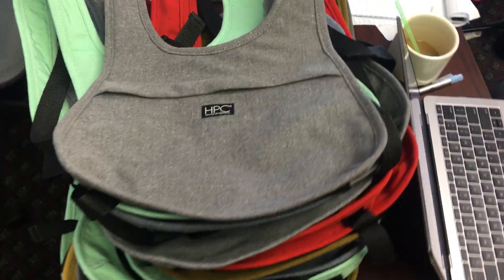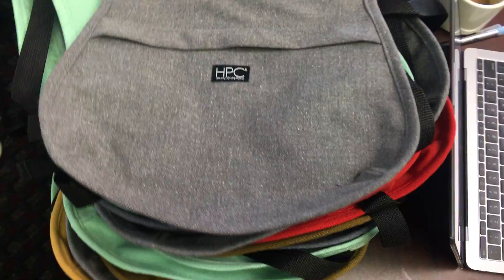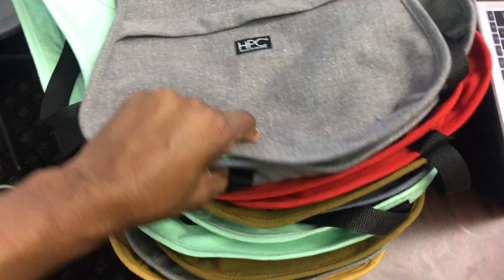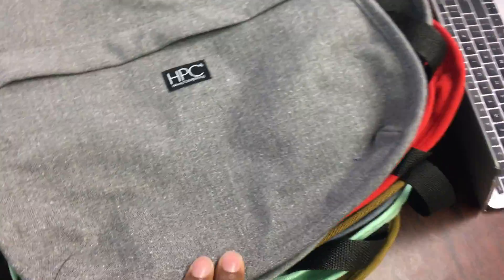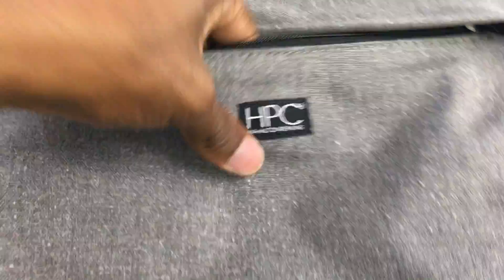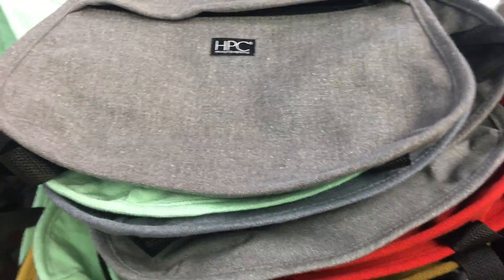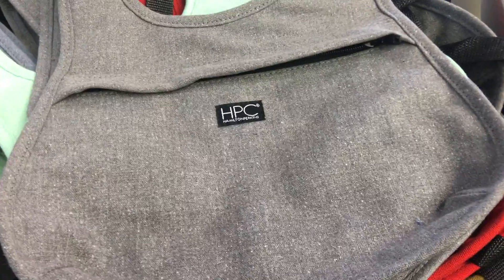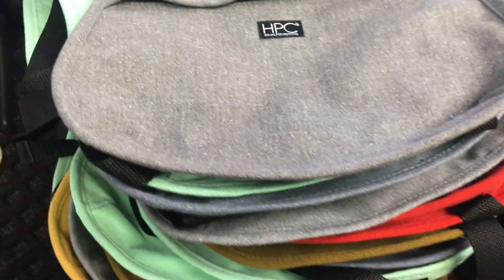Meet The Earth Bag Slim | HPC Vlog Episode #30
Hamilton Perkins Collection makes sustainable one of a kind bags. Each bag is made from recycled plastic bottles and billboards. We've been featured in Forbes, Fast Company, and Money Magazine. Some customers include West Elm, Zappos, and Holt Renfrew.